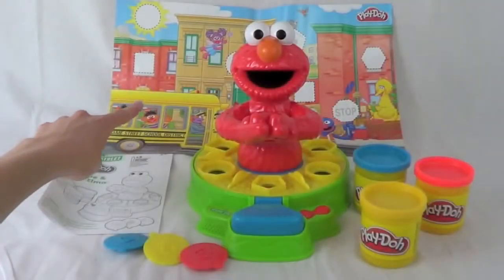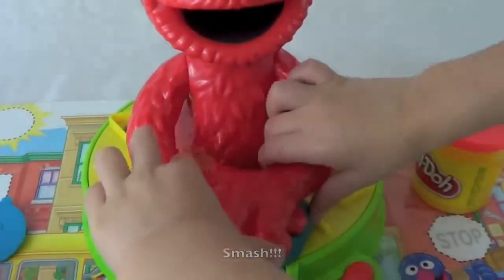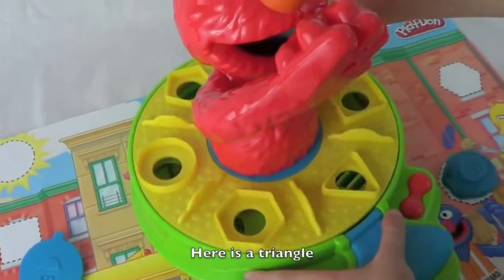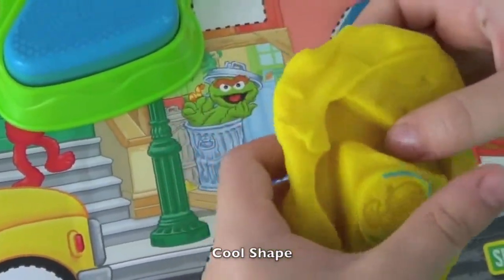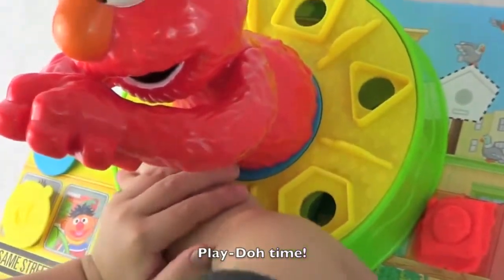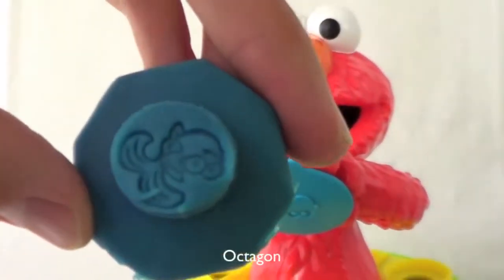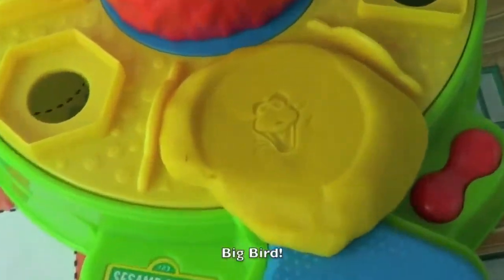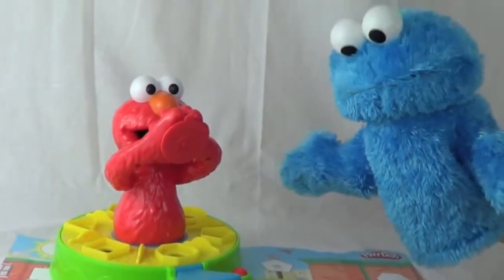Cookie Monster Eats Play Doh from Shape and Spin Elmo Sesame Street Play Doh Set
Oscar The Grouch Garbage Truck Play Doh Trash Cookie Monster and Diggin Rigs Trash Tossin Rowdy